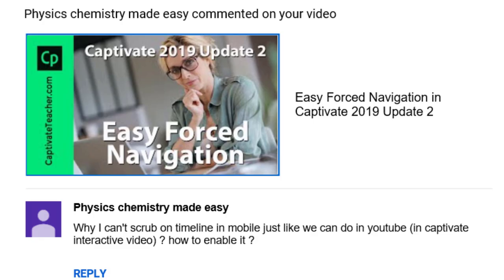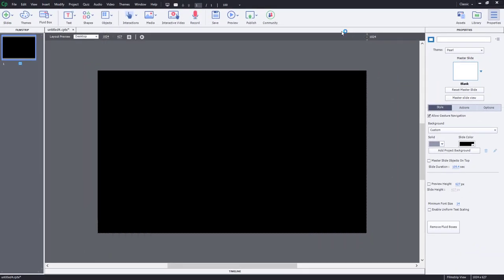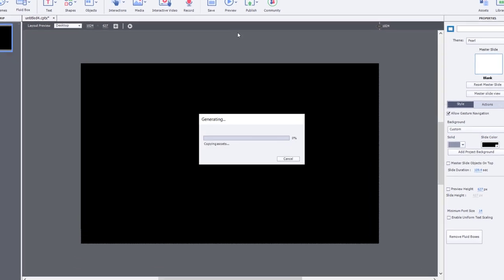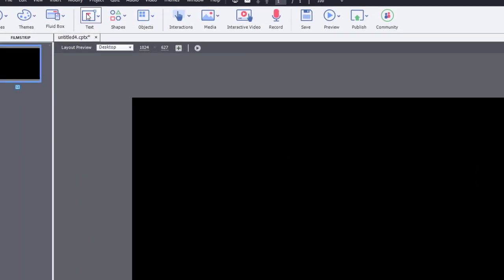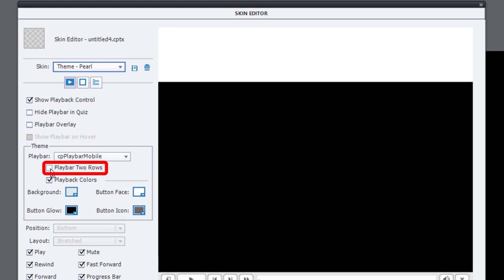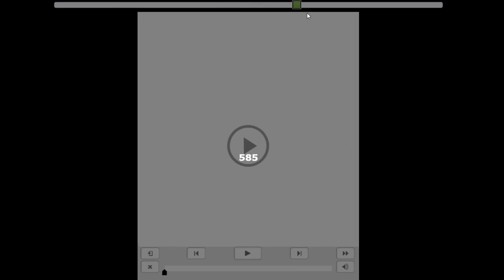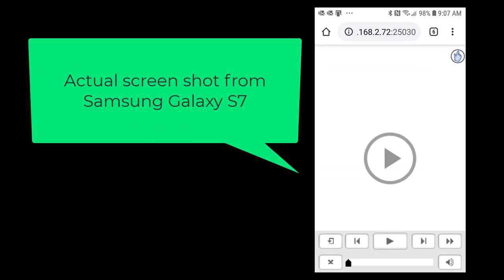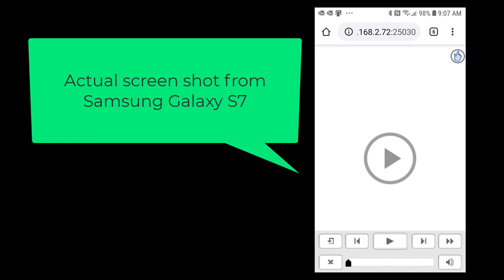Getting All Your Adobe Captivate Classic Playbar Controls to Appear on Mobile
In this Adobe Captivate Classic Video Quicktip, I show you an easy solution to get all the controls on your playbar to appear on mobile view, in addition to desktop.